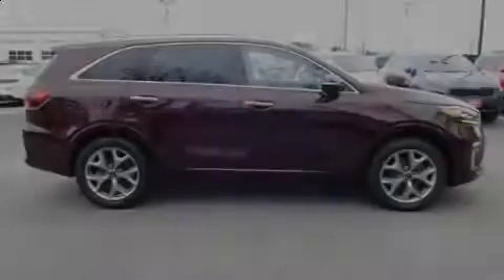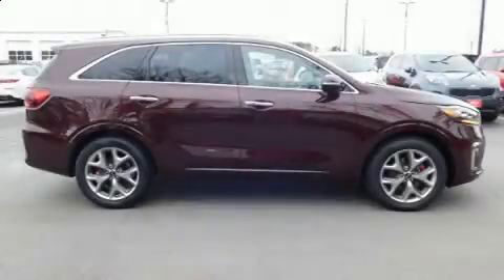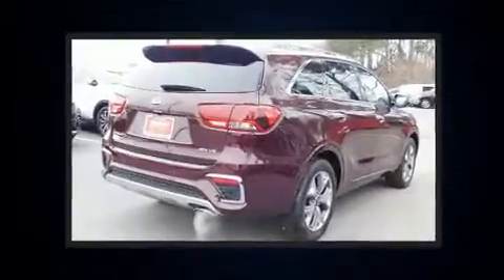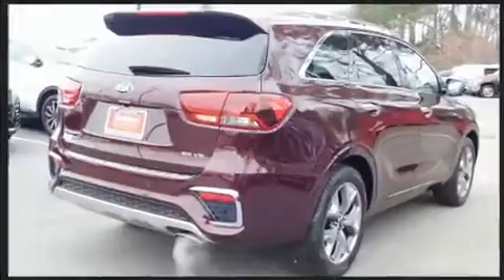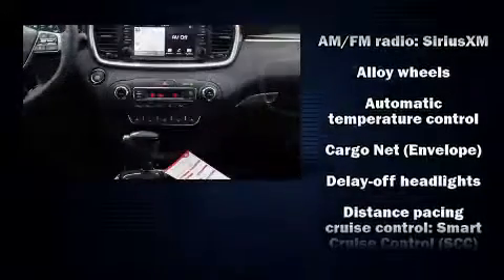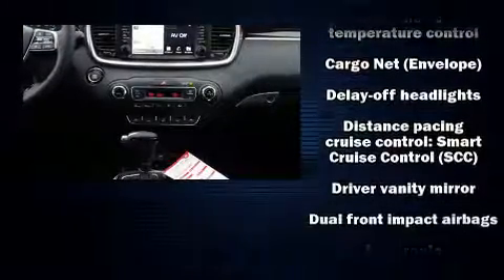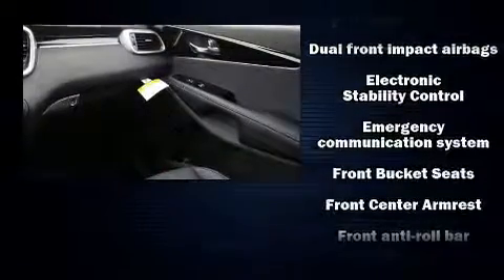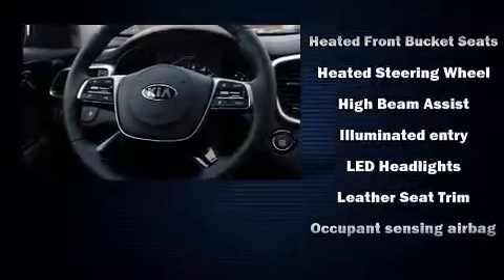2019 Kia Sorento SX in Virginia Beach, VA 23454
Southern Kia Lynnhaven
2369 Virginia Beach Blvd

Outstanding design defines the 2019 Kia Sorento. It features a front-wheel-drive platform, an automatic transmission, and a 3.3 liter 6 cylinder engine. A wealth of standard features means that you no longer have to sacrifice. Such as cruise control, power front seats, a blind spot monitoring system, fully automatic headlights, tilt steering wheel, turn signal indicator mirrors, a power rear cargo door, and the power moon roof opens up the cabin to the natural environment. Features such as automatic climate control and leather upholstery prove that economical transportation does not need to be sparsely equipped. Third row seats provide an even greater maximum passenger capacity. Side curtain airbags deploy in extreme circumstances, shielding you and your passengers from collision forces. We have the vehicle you've been searching for at a price you can afford. Stop by our dealership or give us a call for more information.